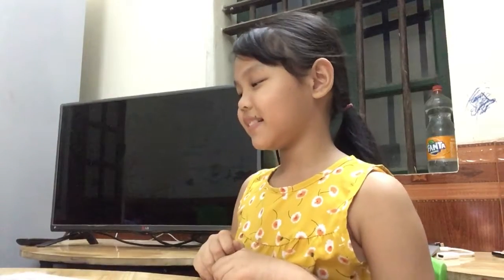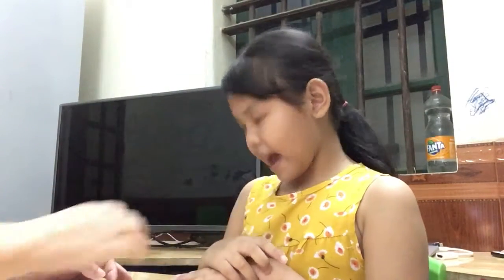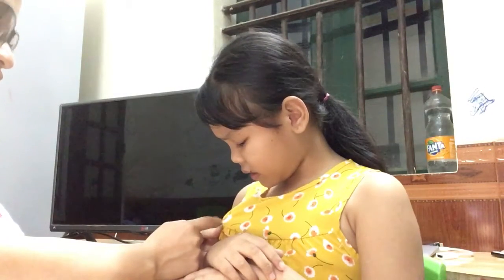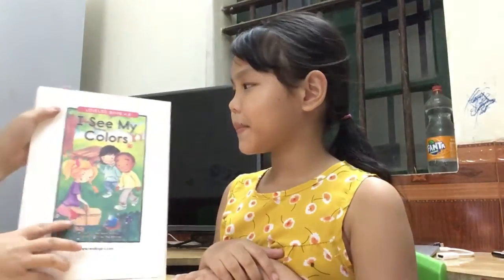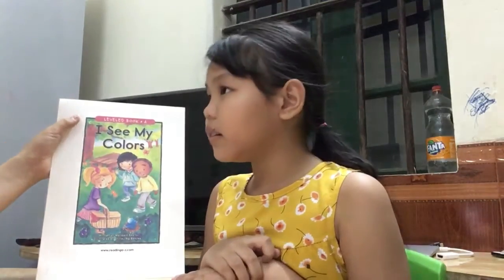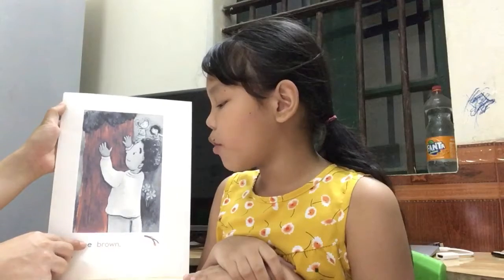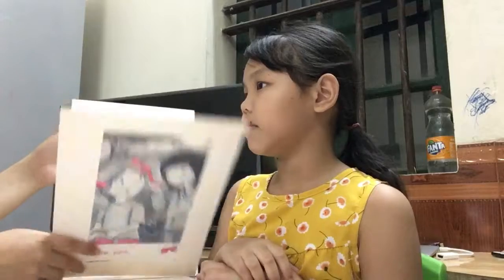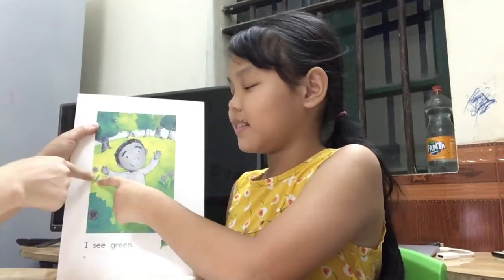K146 - TRÀ MY - TEST 1